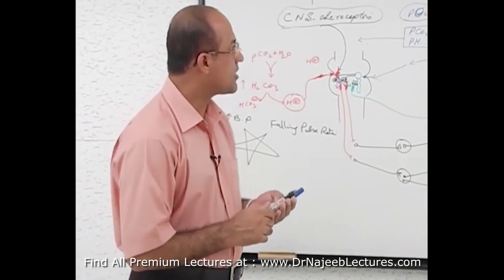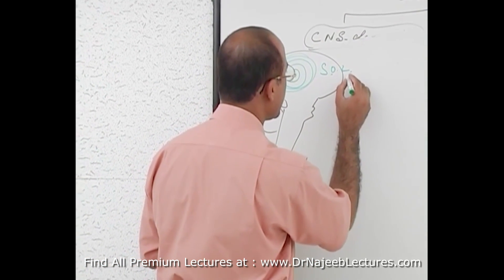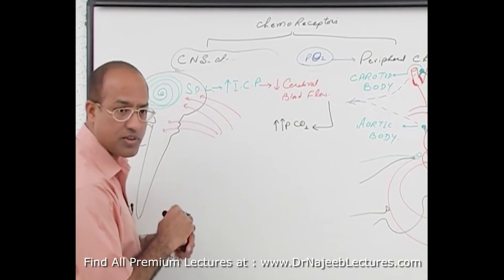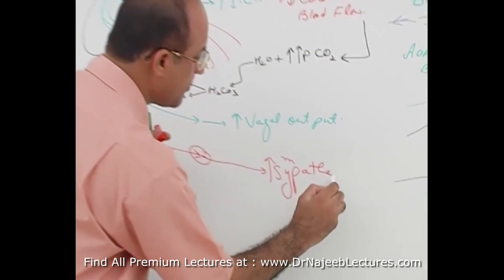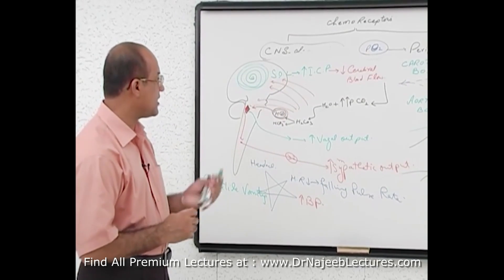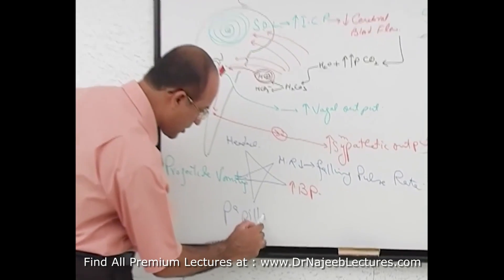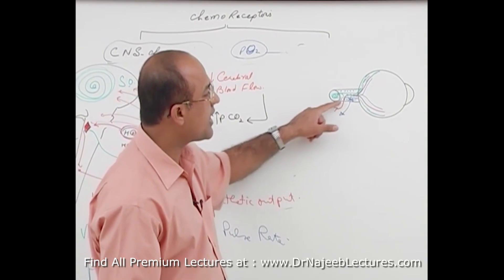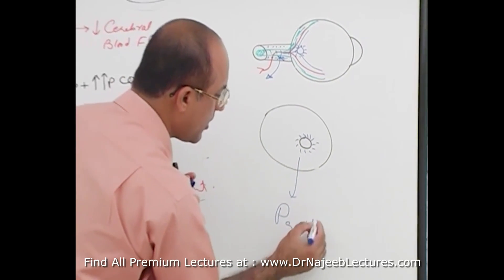Cushing Triad | Reflex | Reaction in raised ICP🩺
This lecture is a clip from the Blood pressure regulation

1. More than 1000+ Medical Lectures.
2. Basic Medical Sciences & Clinical Medicine.
3. Mobile-friendly interface with android and iOS apps.
5. Download option for offline video playback.
6. Fanatic customer support and that's 24/7.
7. Fast video playback option to learn faster.
8. Trusted by over 2M+ students in 190 countries.
▬▬▬▬▬▬▬▬▬▬ Contents of this video  ▬▬▬▬▬▬▬▬▬▬
00:00:00
00:00:00
00:00:00
The Cushing reflex (vasopressor response, Cushing reaction, Cushing effect, and Cushing phenomenon) is a physiological nervous system response to acute elevations of intracranial pressure (ICP), resulting in Cushing’s triad of widened pulse pressure (increasing systolic, decreasing diastolic), bradycardia, and irregular respirations. The Cushing reflex was proposed in 1901 by Dr. Harvey Cushing. He believed that the dramatic increase in blood pressure was a reflex to brainstem ischemia seen in patients with increasing ICP from causes such as intracranial hemorrhage, a mass effect from a tumor, and cerebral edema, to name a few. In cases of increased ICP, cerebral perfusion pressure (CPP) drops as the systolic blood pressure cannot overcome the resistance present in the brain. CPP is the pressure that pushes blood through the cerebrovascular network and is defined by the difference between mean arterial pressure (MAP) and intracranial pressure (ICP).

With an acute intracranial pathology that causes a mass effect and increased resistance in intracranial vessels, the only way for the body to perfuse intracranial tissue is through elevating the MAP to restore baseline CPP. Dr. Cushing proposed that systemic vasoconstriction and subsequent rise in systemic blood pressure was a mechanism to overcome increased resistance in the brain, increase the CPP, and prevent further ischemia in the brain.